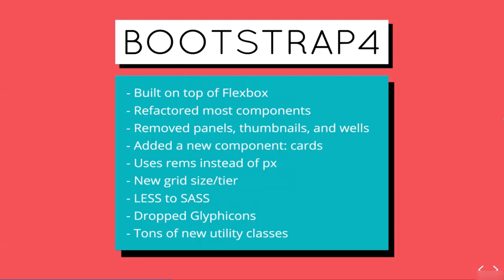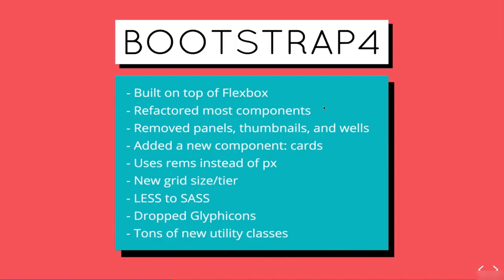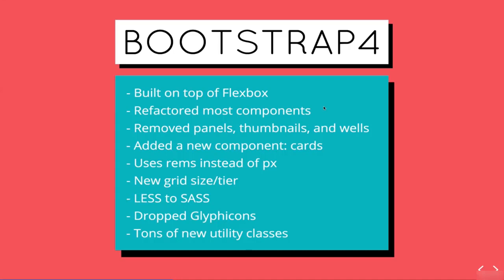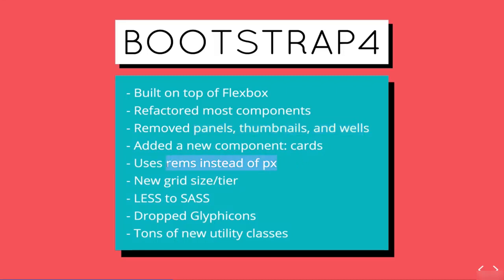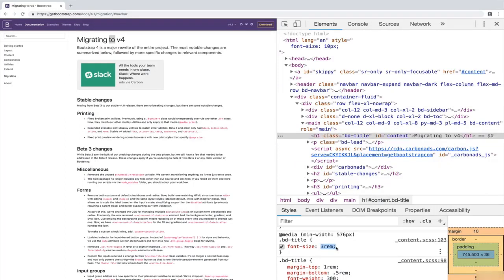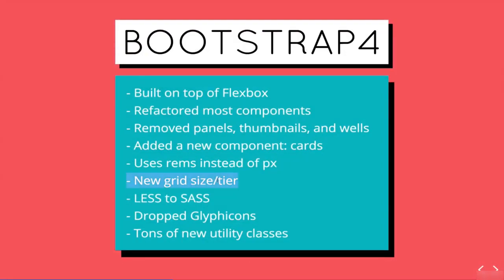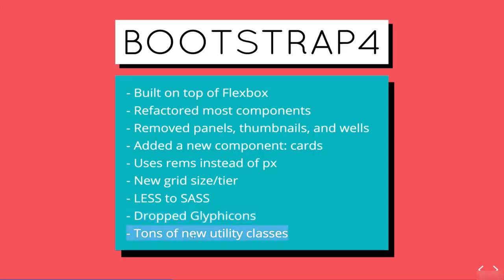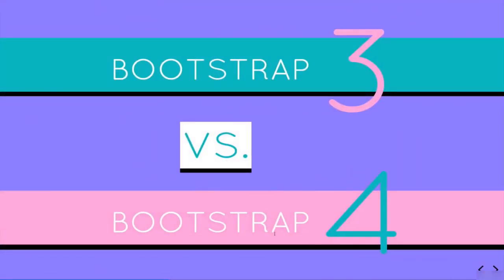BootStrap 4 [#3] Comparing Bootstrap 3 and 4.AH NATURE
BootStrap 4  [#3]  Comparing Bootstrap 3 and 4.AH NATUREBootStrap 4  [#3]  Comparing Bootstrap 3 and 4.AH NATUREBootStrap 4  [#3]  Comparing Bootstrap 3 and 4.AH NATUREBootStrap 4  [#3]  Comparing Bootstrap 3 and 4.AH NATUREBootStrap 4  [#3]  Comparing Bootstrap 3 and 4.AH NATURE

If you want to learn about Twitter Bootstrap then this tutorial for you. In this tutorial, I will cover the Twitter Bootstrap framework and build so many awesome projects. Hope you will like it.

Share the love, spread the word:

1) Share this free course to a friend
2) Share on Facebook

Thank you so much. Enjoy!